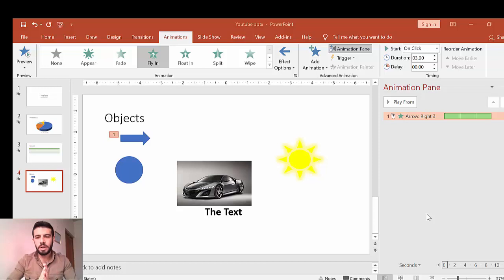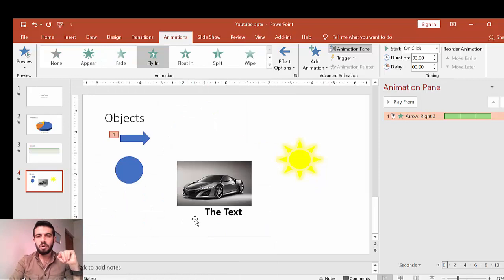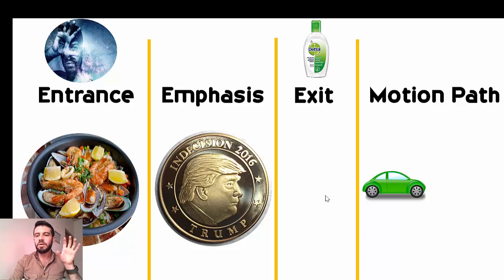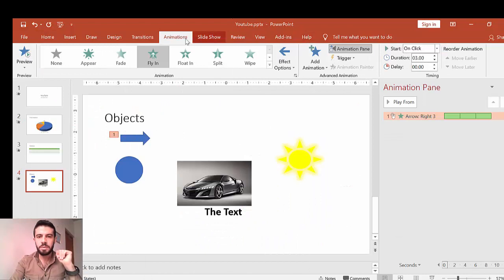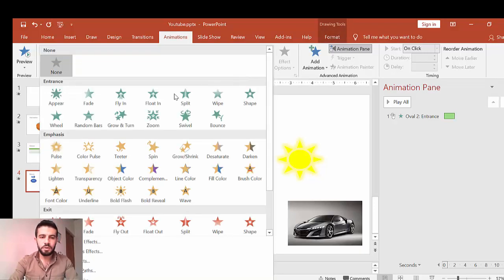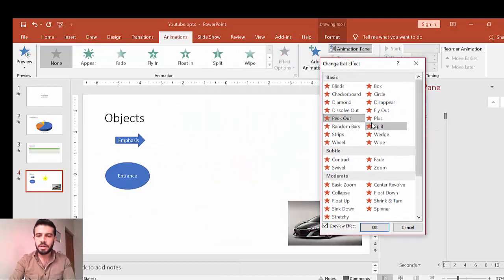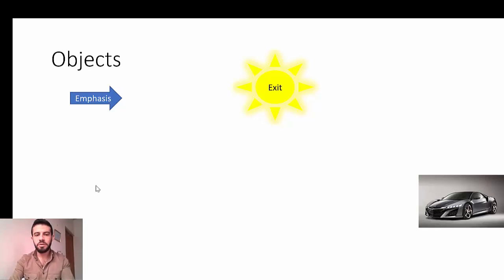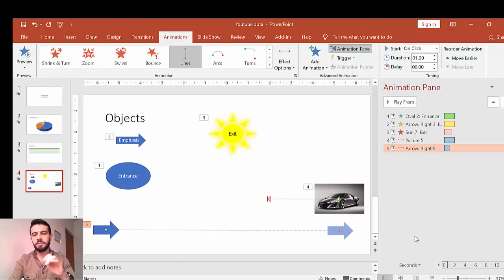Animation Types in PowerPoint 2019 (Important)